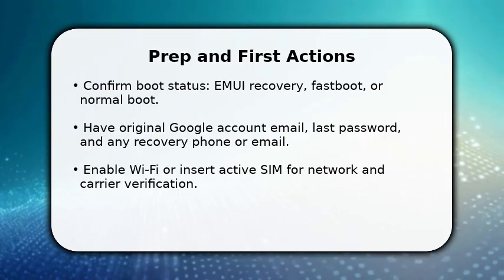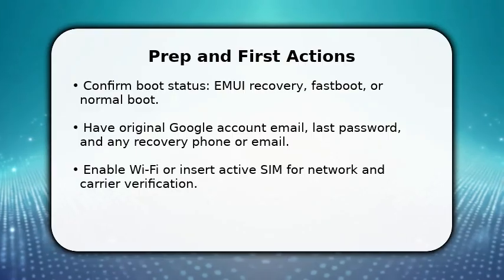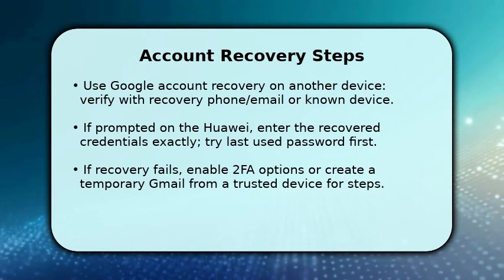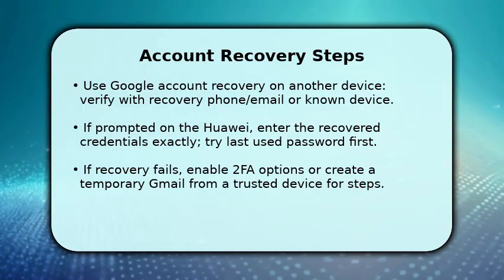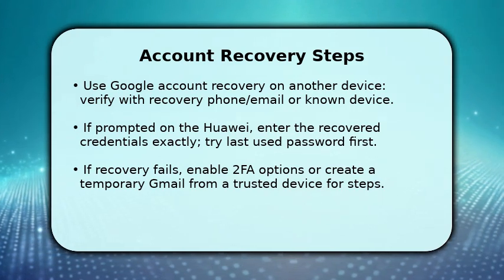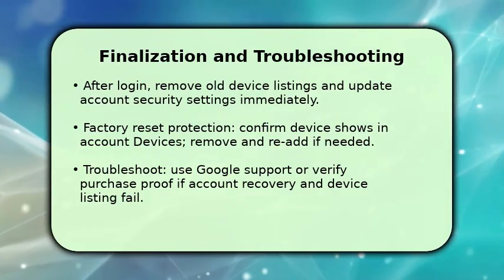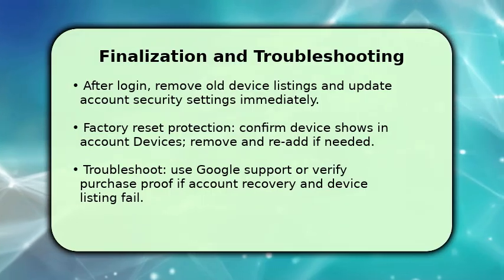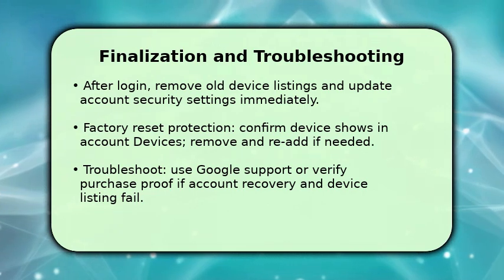How to Fix Google Account After Reset Huawei (full Guide)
How to Fix Google Account After Reset Huawei (full Guide) | 🔒 Surfshark VPN Deal — Stay private and secure. $1.99/mo + 3 Months Free ▸

Learn how to restore your Google account after resetting Huawei devices with this comprehensive guide. We'll walk you through the steps required, from logging into alternative methods of access to reconnecting all linked services.